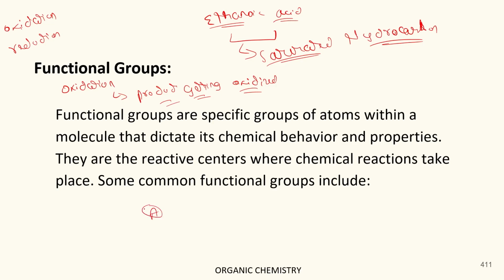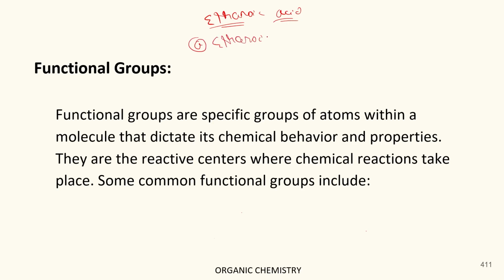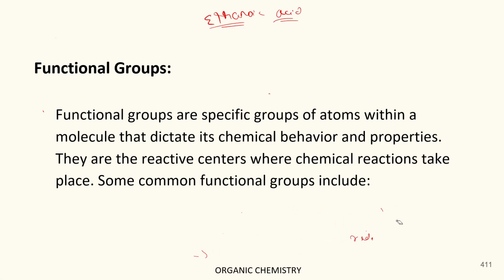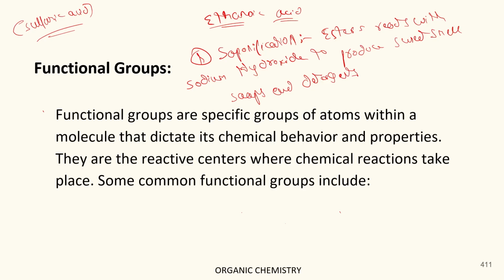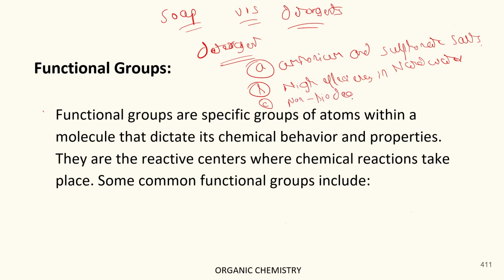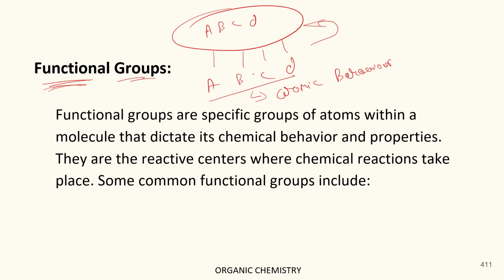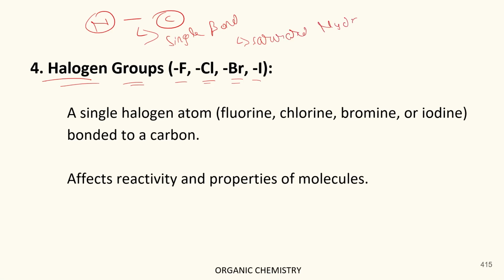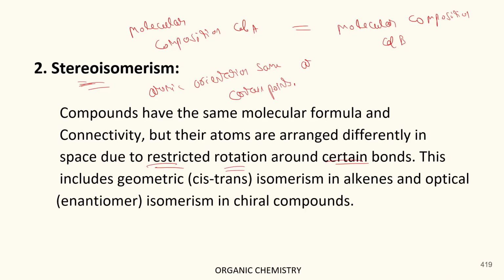GA General Science Chapter 7 Organic Chemistry- 2 Part 7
In this video,we have discussed Functional groups,isomerism and conclusion

📡 Key Features:
Syllabus-based Content